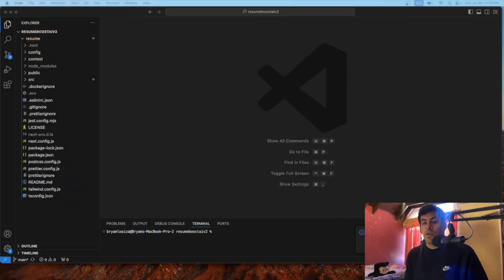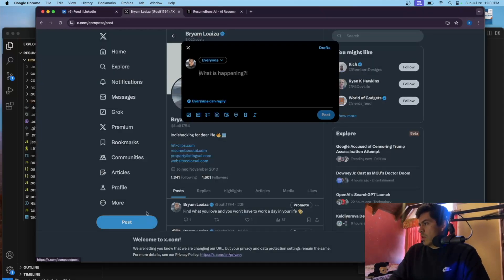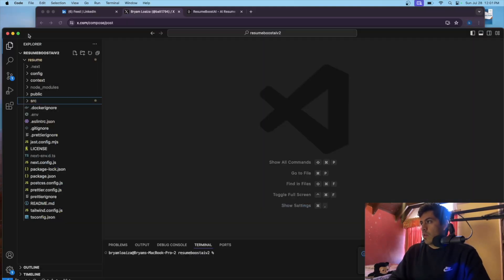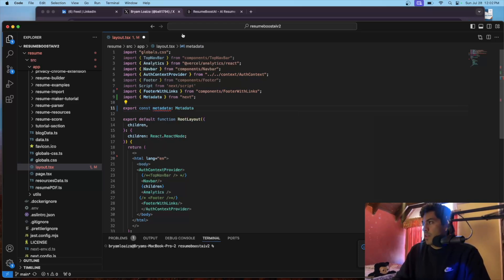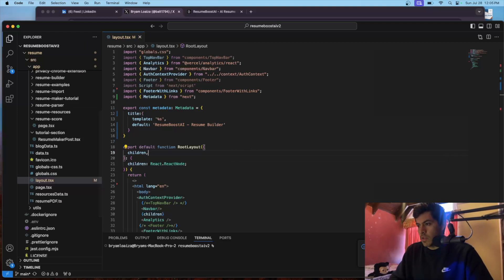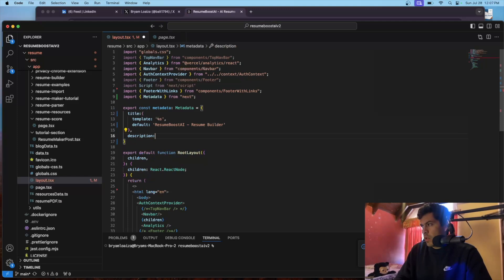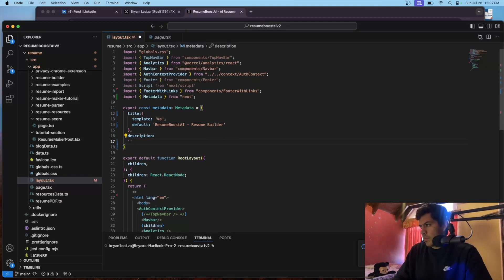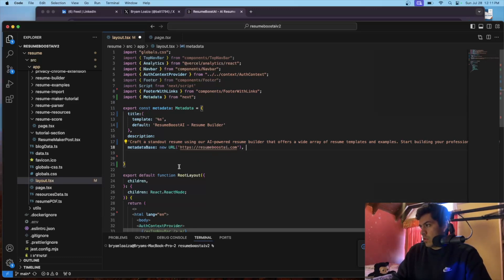How to Add OpenGraph Images in NextJS - App Configuration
In this tutorial I will show you how to add OpenGraph images in NextJS - App configuration